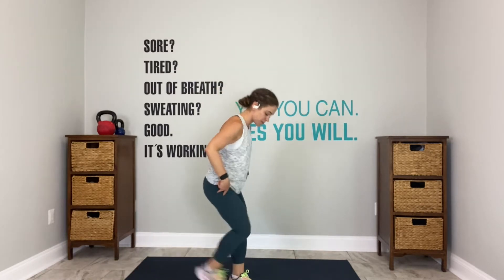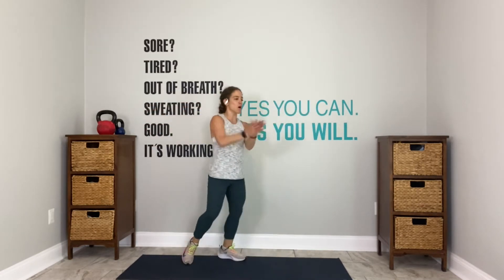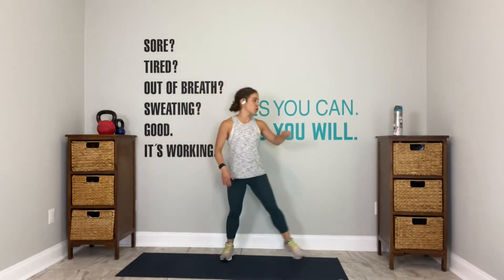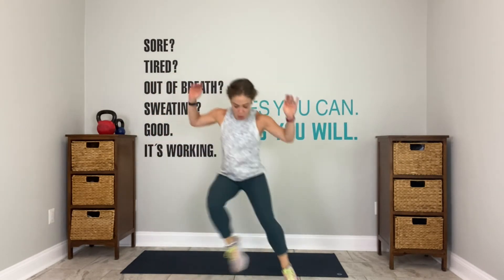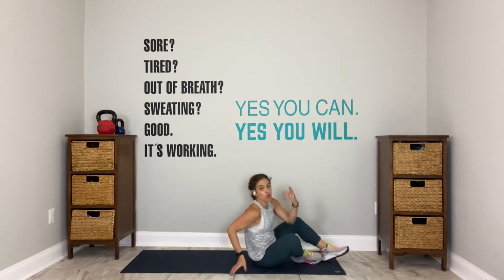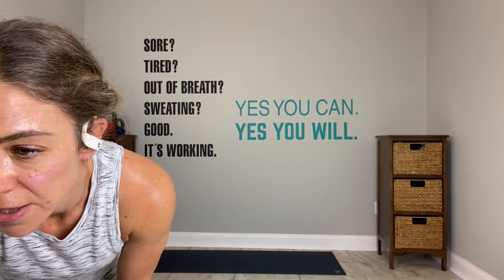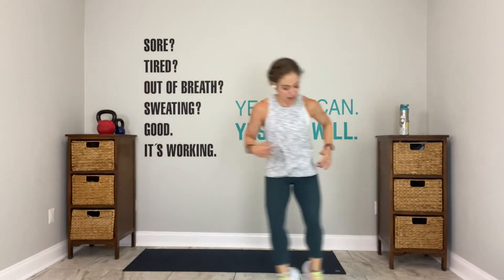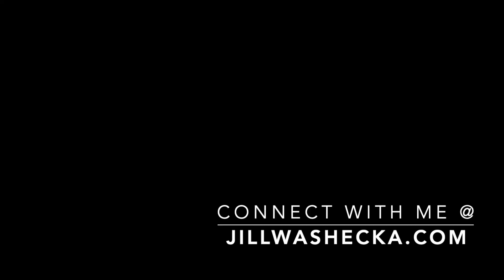WORKOUT #147 CARDIO CRUSHER